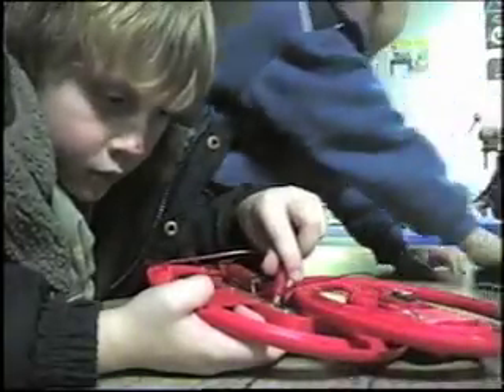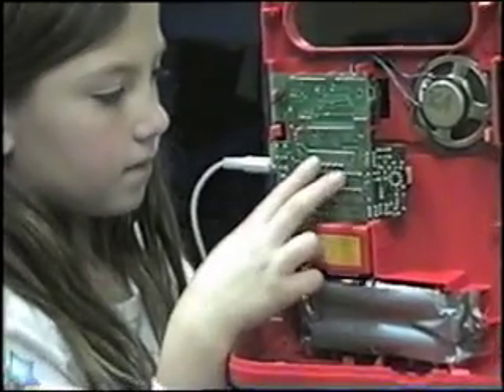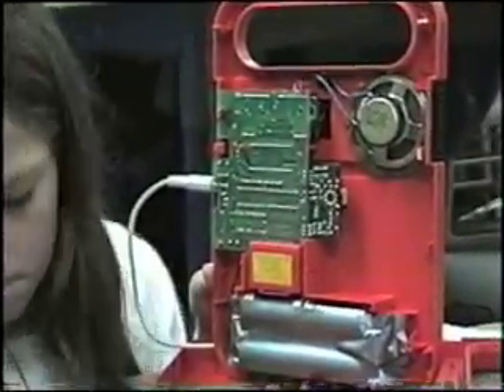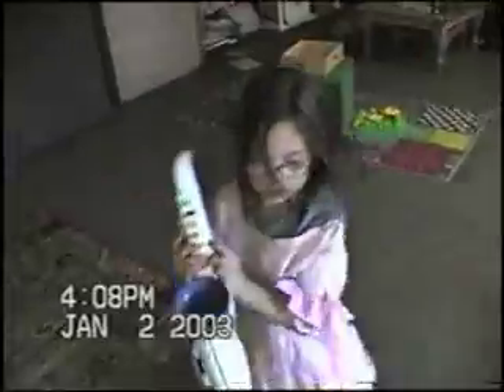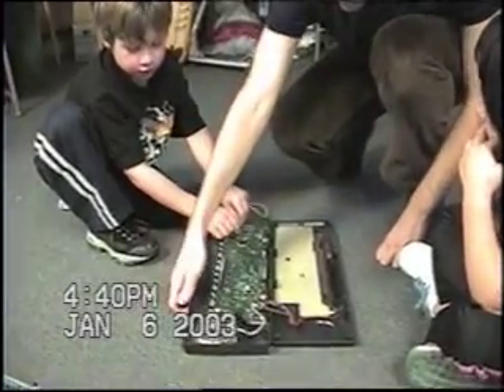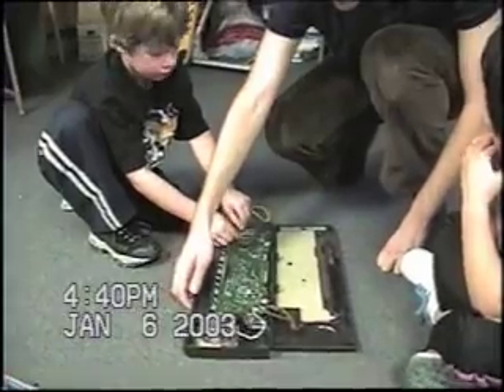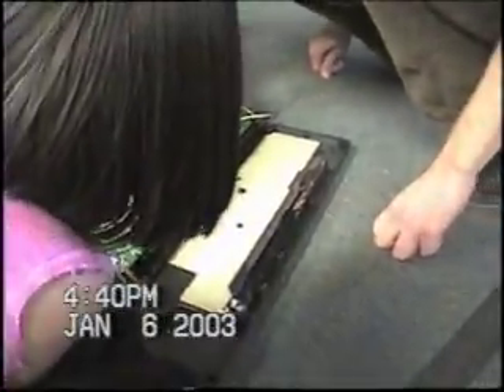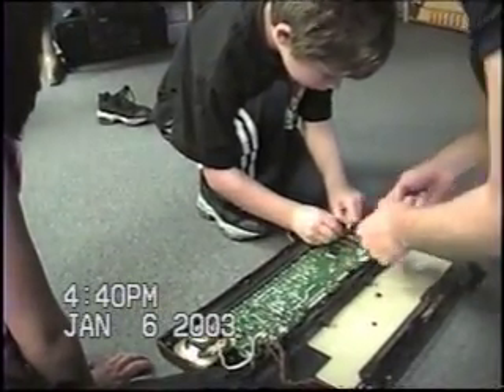Kids Circuit Bending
K-2 circuit bending in their after school enrichment program